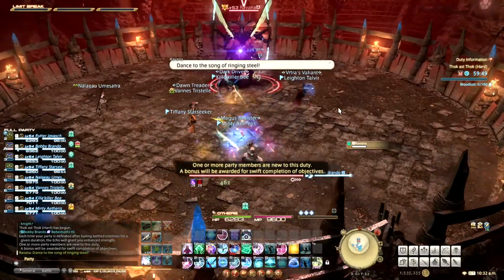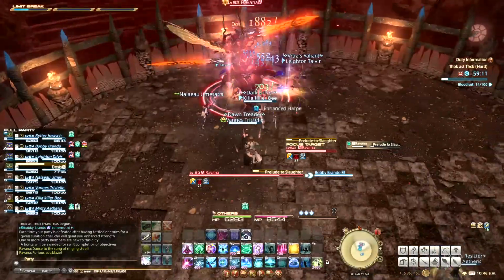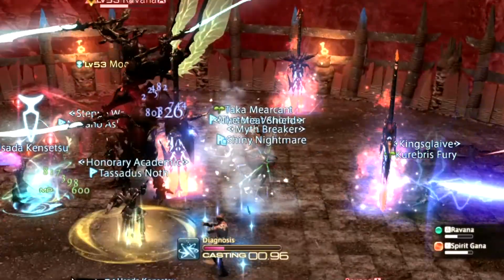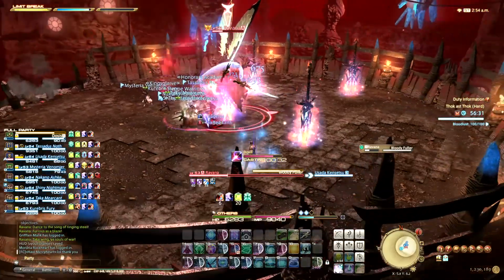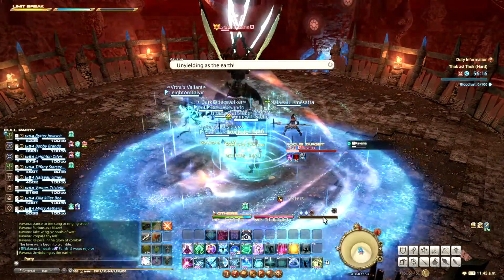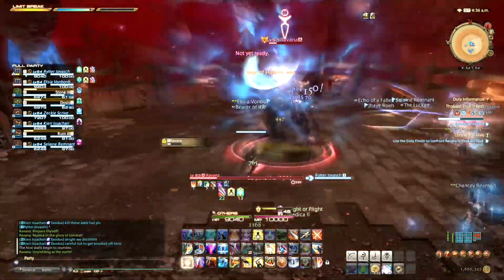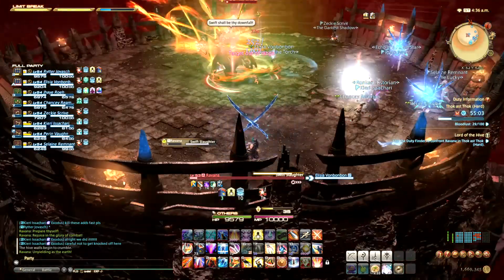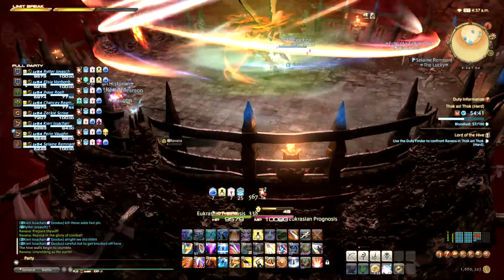Thok Ast Thok (Hard) - Ravana Trial Guide - FFXIV Heavensward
Thok Ast Thok (Hard) is the first trial introduced in Final Fantasy XIV: Heavensward. In this video I give an overview of how to defeat Ravana in under 5 minutes.

Brand new channel - I appreciate the help getting started!

00:00 Introduction to Thok Ast Thok (Hard)
00:22 Ravana Hard Trial Guide